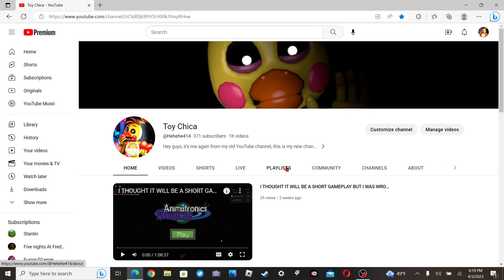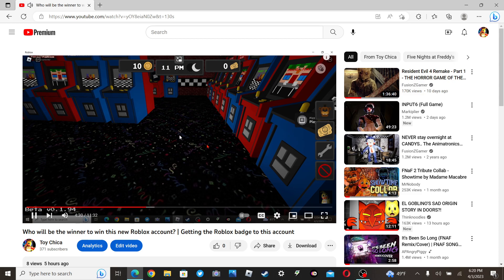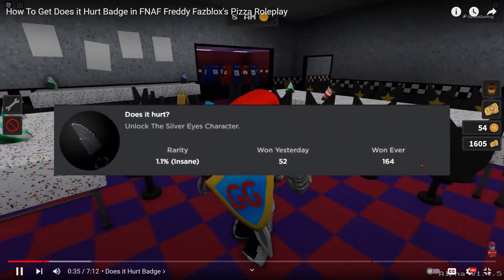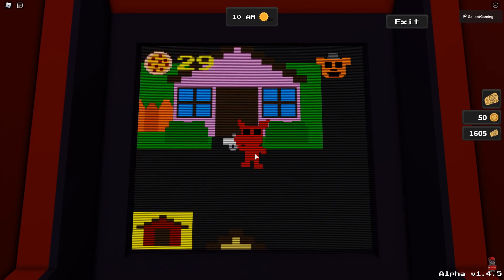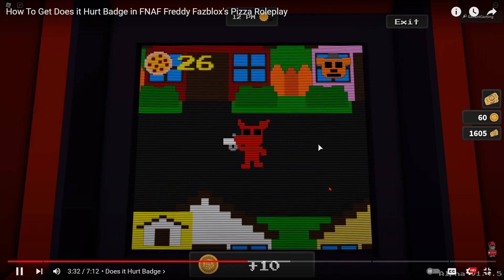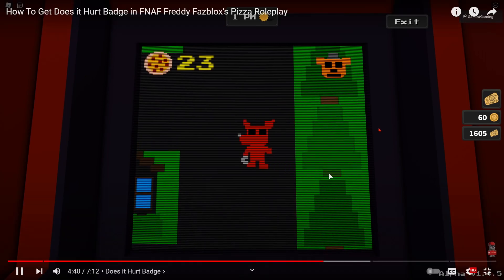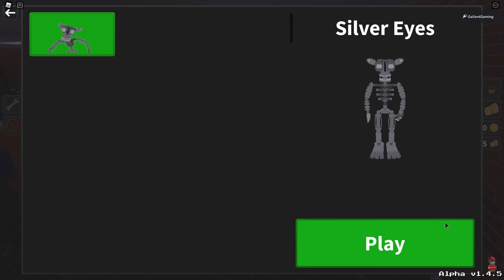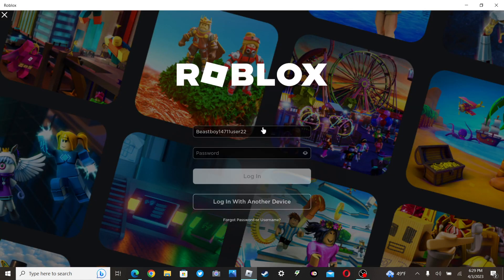For some reason the audio was cutting out and the picture was freezing yesterday :/